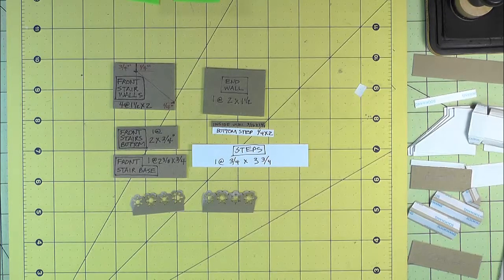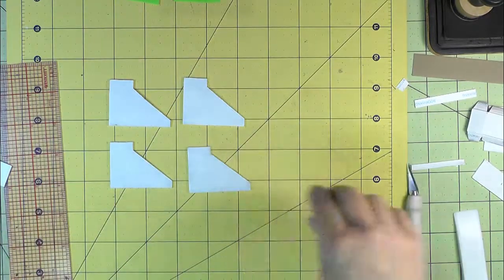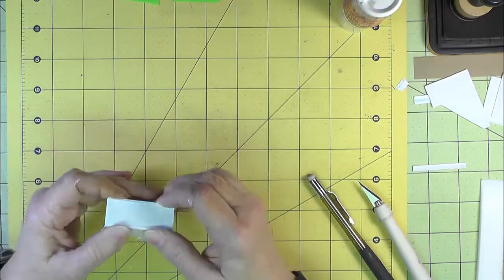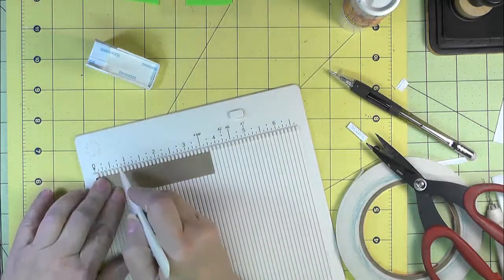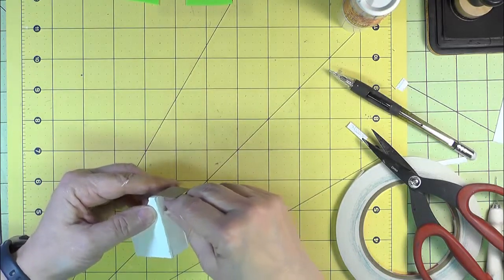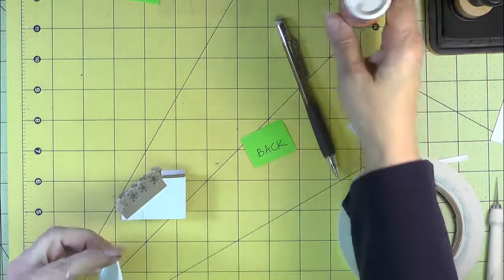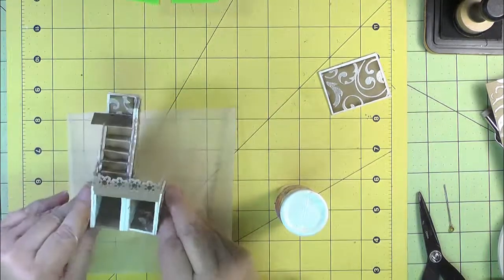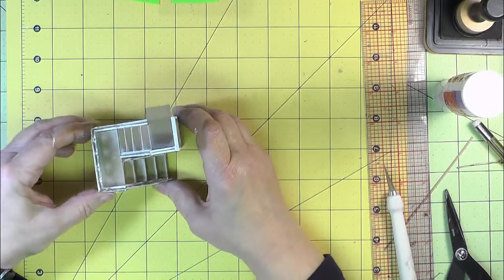Christmas Village Construction Part 3b: Level 1-2 Stairway - Front Stairs & Completion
Part 3b of the 12 part video series showing how to construct the Craft Knife Chronicles project, "'Twas the Night Before Christmas Village".
• The completed project can be seen in the video named "Christmas Village 360 Tour".
• Details about the Guide and Videos are available on the blog post